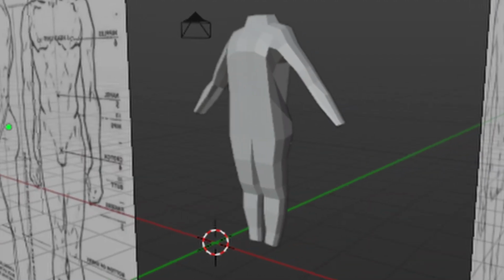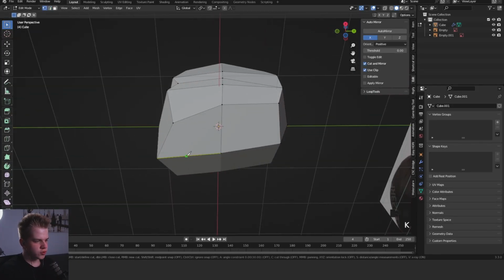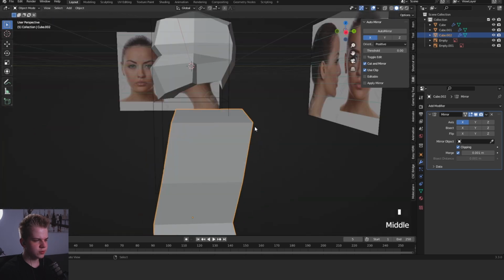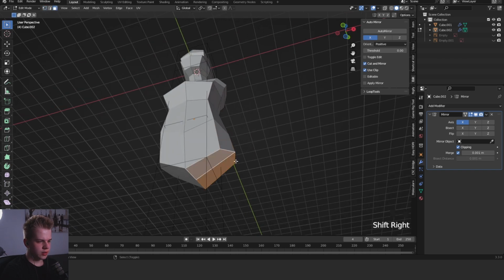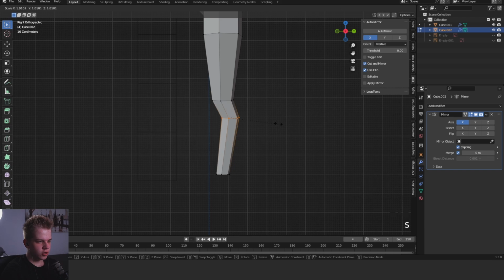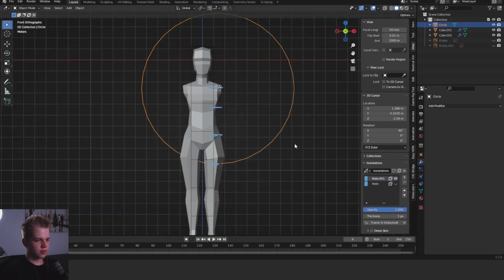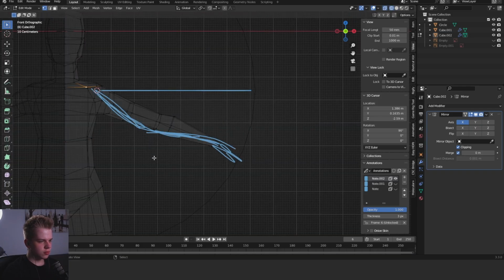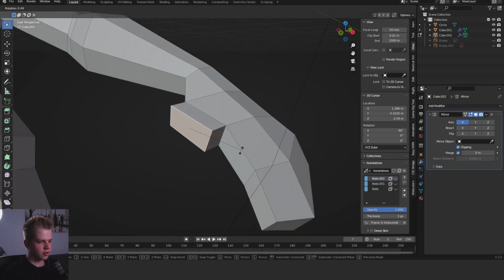Make Low Poly Characters in Blender!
In this video, I will walk you through step by step how to make a low poly female character inside of blender.

Follow along with making a Low Poly Character from Start to Finish!

Learn to make 3D Game Characters like Mine!

Learn how to master Blender for character design and 3D modeling in game development. Enhance your skills in character creation, design, and modeling to make better 3D characters